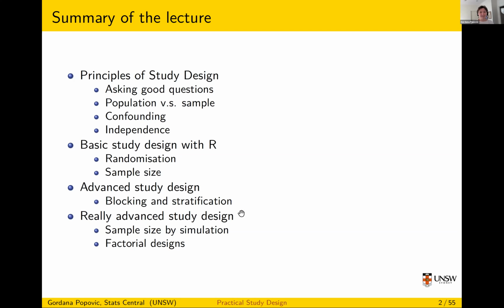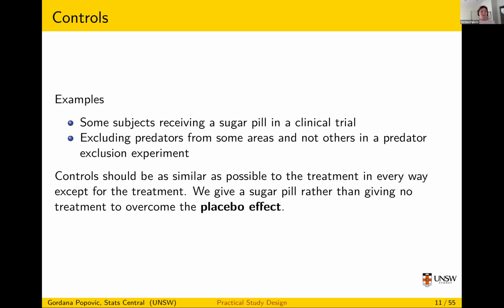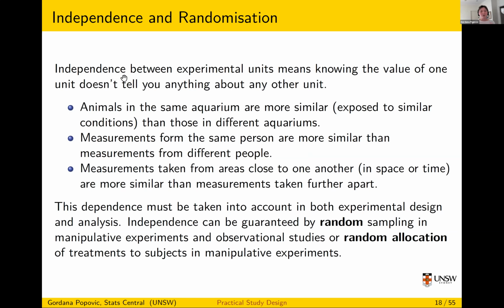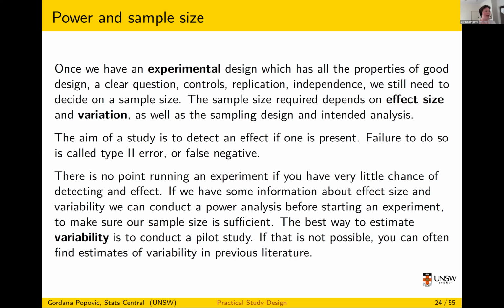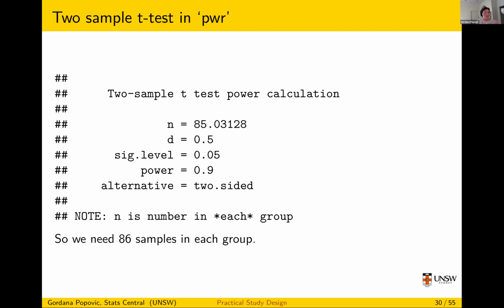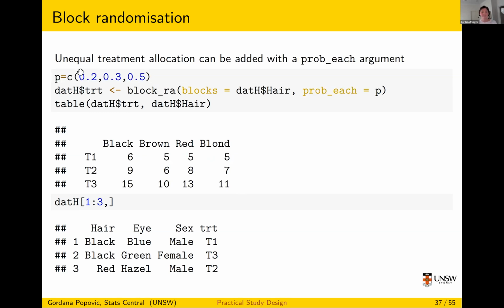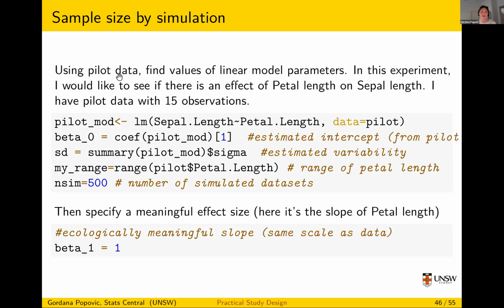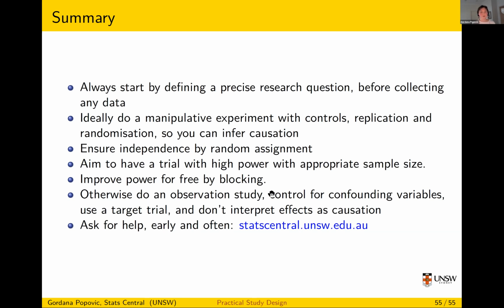Practical Study Design - Gordana Popovic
Good study design is crucial for answering your research questions. No amount of post processing or statistical expertise can compensate for poor or inadequate study design. I will review basic concepts like confounding, controls and randomization; show you how to estimate an appropriate sample size for your question; talk about how to conduct good observational studies; and describe how to use blocking in your study design, so that you can get more power with a smaller sample size.